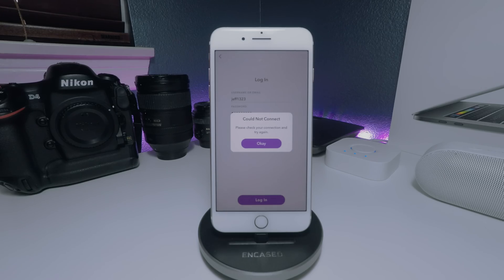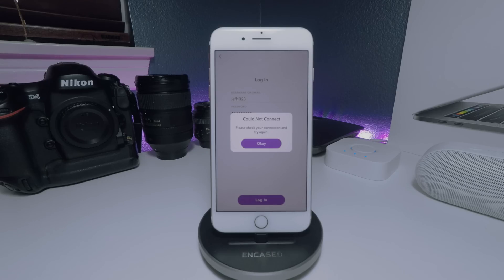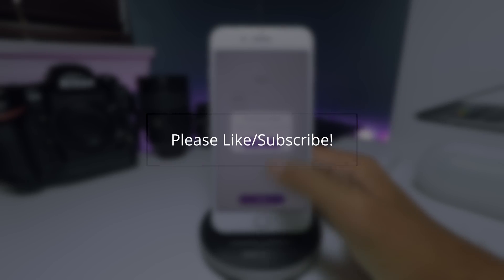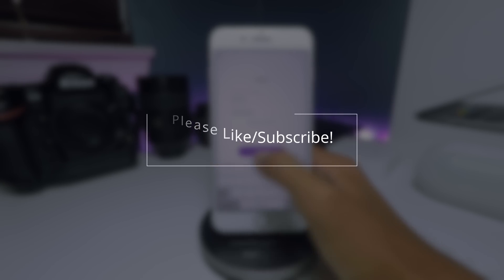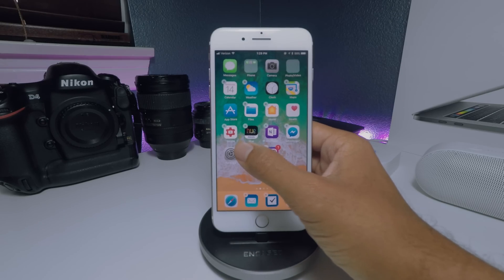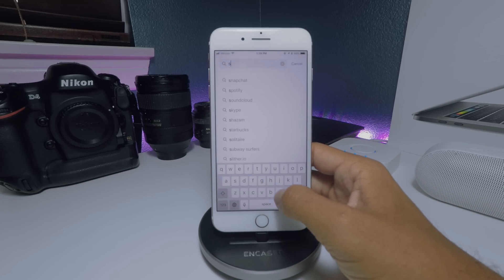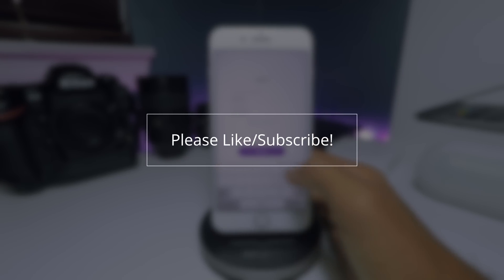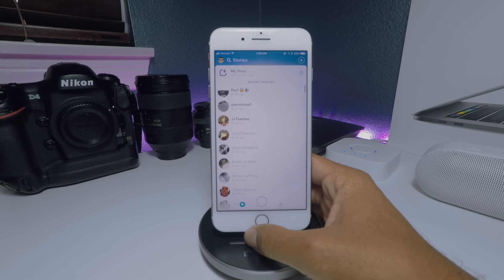Snapchat "Could Not Connect" FIX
You may be here because you're getting an error while logging in to Snapchat. Maybe it goes something like: "Could Not Connect"?

Well, today we are talking Snapchat Errors and how to fix them!

Just watch, you'll see what I mean :) Hope you guys find this useful! Enjoy! I'll see you, in the next video :)

THE GEAR I USE:
My Lens - LUMIX G Vario Lens, 7-14mm
The Mic I use - 1-A Harlan Hogan Signature Series
Monitor - LG 43UD79T 43" UHD/4K